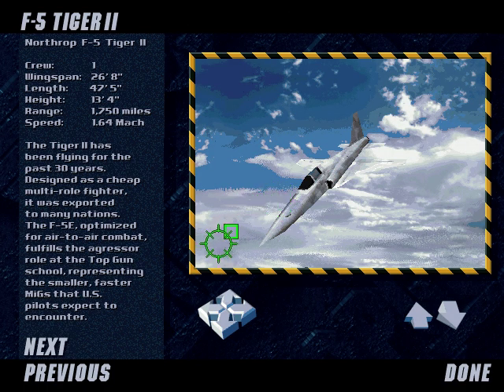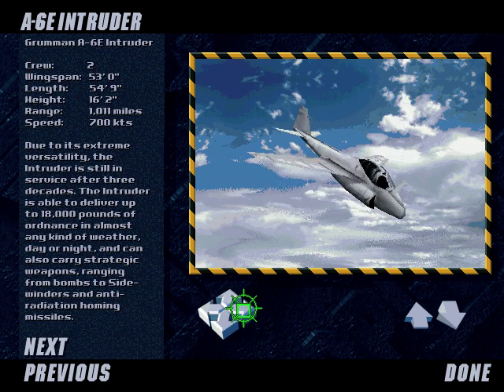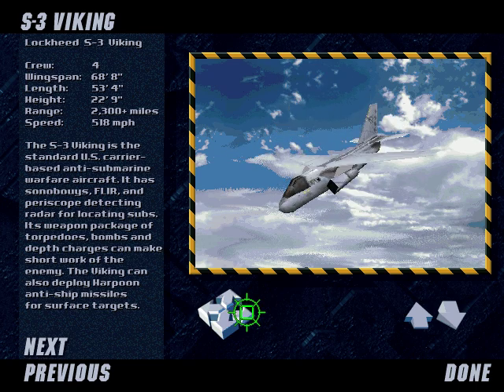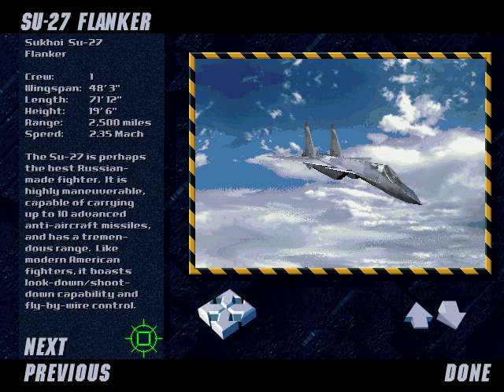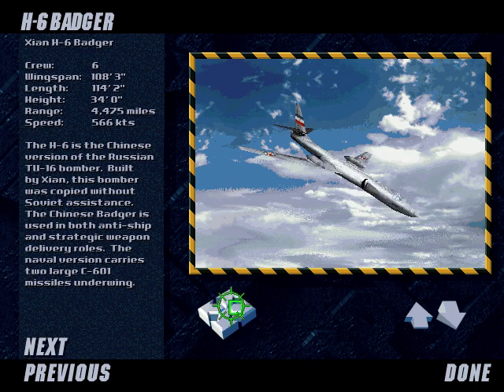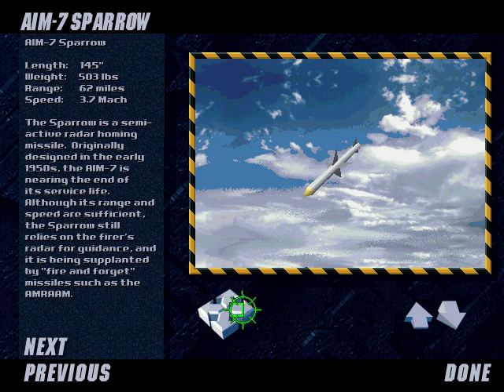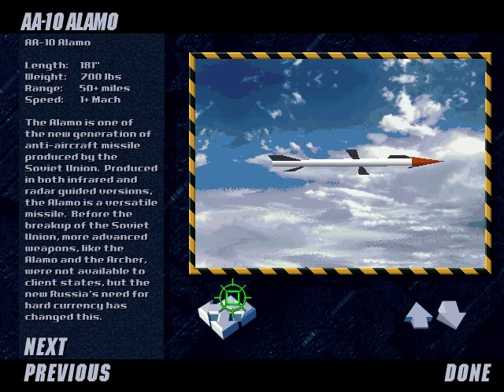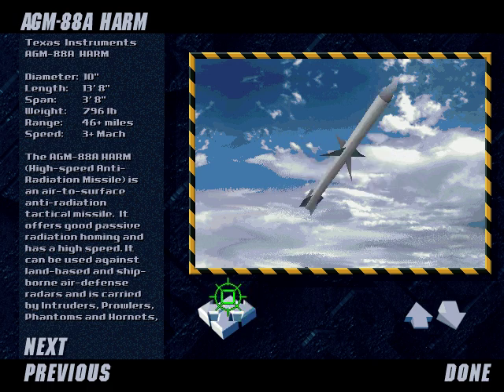Top Gun: Fire at Will - object viewer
Showcase of the objects found in Top Gun: Fire at Will simulation game released by Spectrum Holobyte in 1996 for DOS.